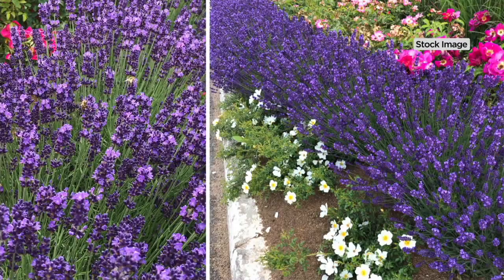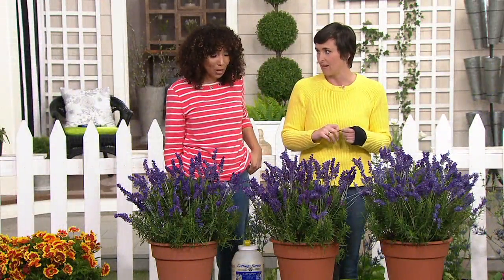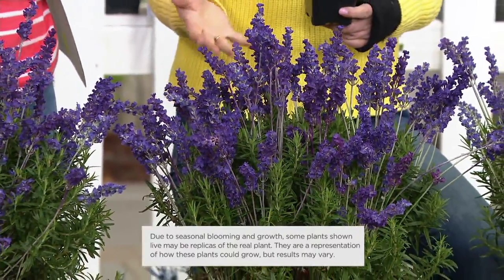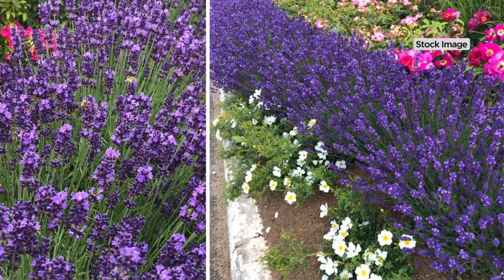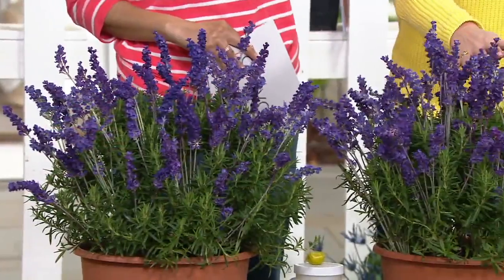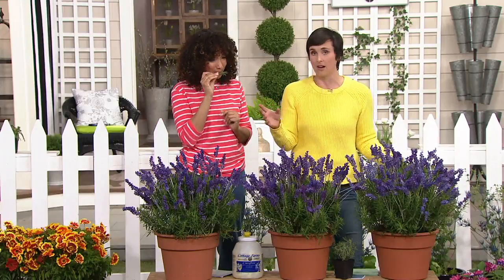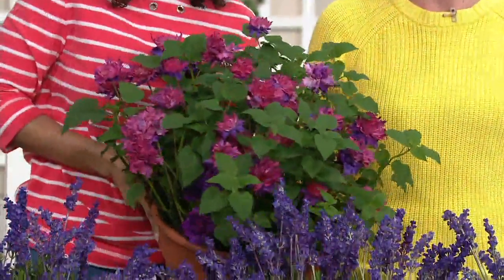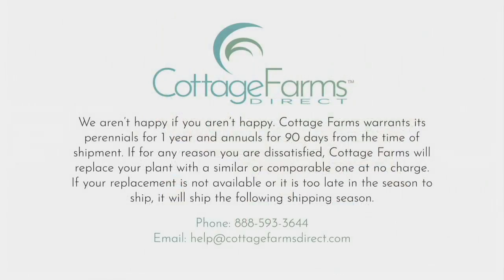Cottage Farms 3-Piece Blue Jeans Lavender on QVC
Cottage Farms 3-Piece Blue Jeans Lavender

As classic as a pair of your favorite blue jeans, these lavender plants add beauty and a familiar fragrance to gardens, fresh arrangements, and dried flower projects. From Cottage Farms.